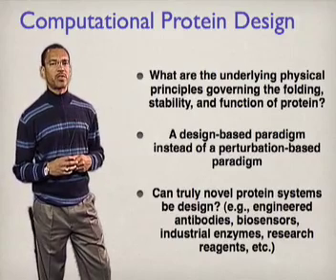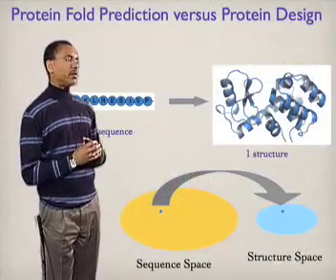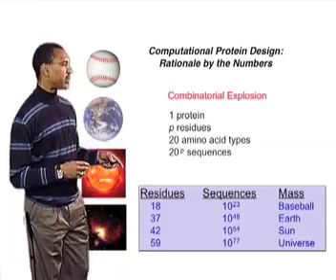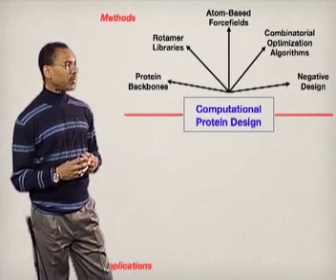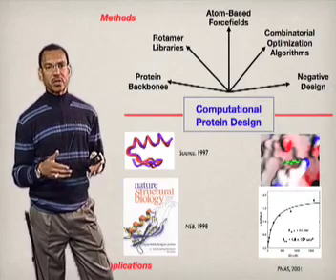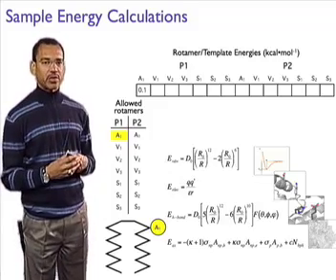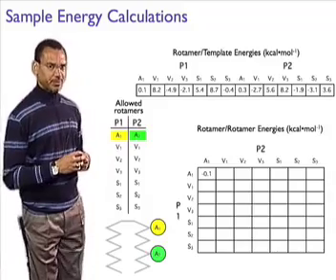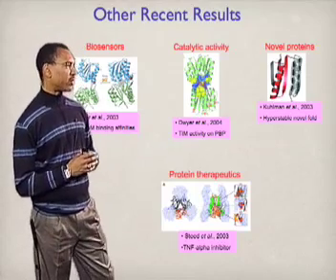Stephen Mayo (Cal Tech) Part 1: Protein Design by Computation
In this lecture, I discuss the challenges of designing new proteins that fold into a particular structure or perform a particular function. One method is to computationally design a protein based solely upon our knowledge of amino acids and protein folding, a hard task but one which has had recent successes.  Another approach is to screen combinatorial libraries of proteins for a desired function. In particular, I will discuss how structure-based computational methods can allow for high mutation rate (to explore a diversity of function) while maintaining stably folded structures (a necessity to preserve stability and function).